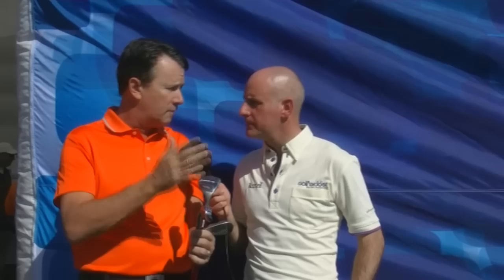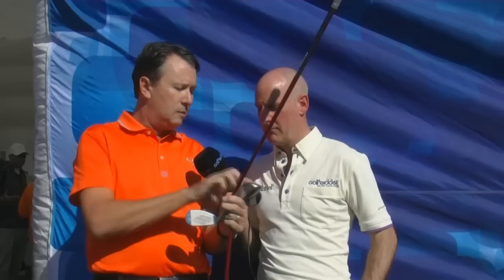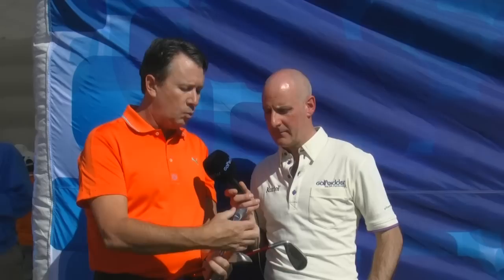Cobra Baffler Fairway, Hybrid and Iron / Review, Features and Benefits / 2013 PGA Show Demo Day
Tom from Cobra Golf takes us through the new Cobra Baffler fairway wood, hybrid and iron while on the range at the 2013 PGA Show Demo Day. He is the man behind the clubs so who better to talk to about its amazing story and technology and who's playing it on Tour.